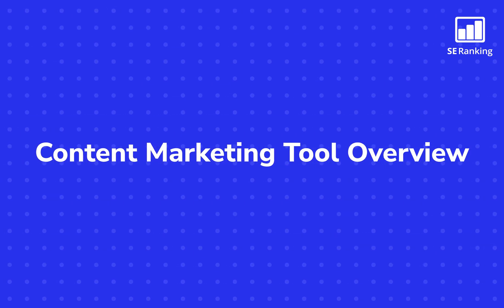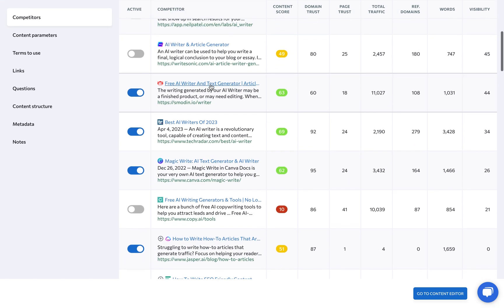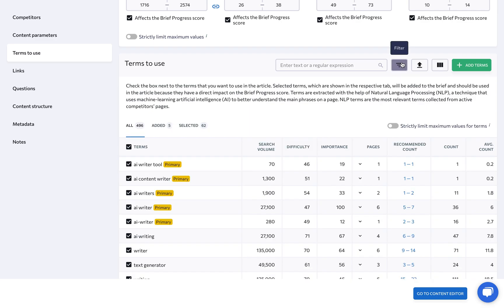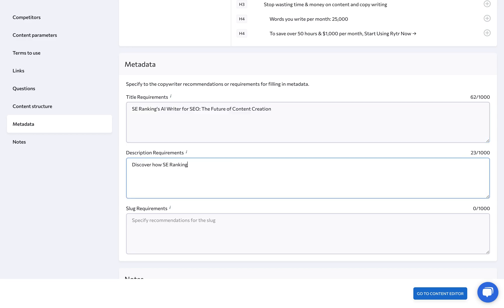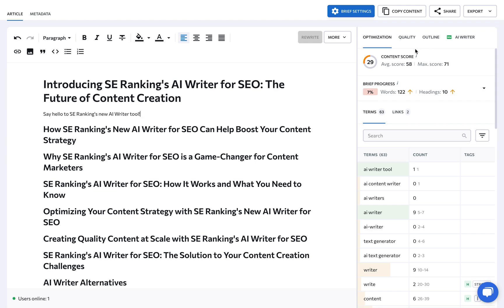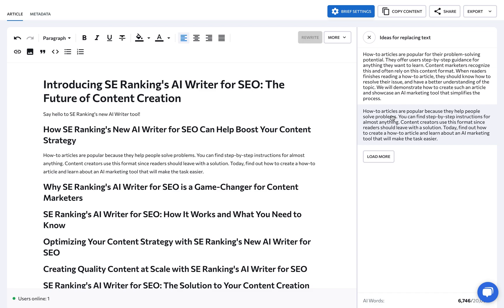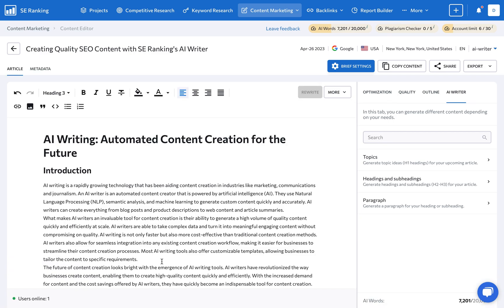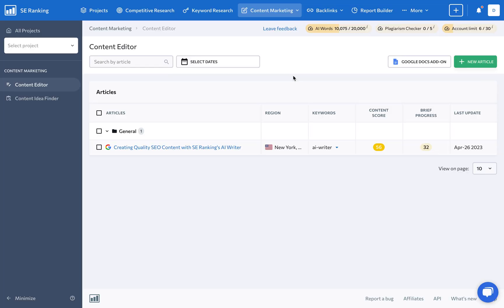Streamlining Content Creation with SE Ranking's Content Marketing Tool and AI Writer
Ready to find ideas, create briefs, and optimize content—all in one place?

Manage the entire content creation cycle in record time and with minimal effort by using our brand new Content Marketing toolkit!

Timestamps:
00:00 Intro
0:24 Specifying the main article details
0:55 Specifying the SEO content brief settings
3:37 Working with a pre-made article structure
5:29 Generating an article draft using AI
6:47 Creating an article via Google Docs

Use the Content Marketing toolkit to:
✅ Source content ideas with the Content Idea Finder.
✅ Write content with the Content Editor.
✅ Create briefs for copywriters with the brief builder.
✅ Check content quality, including readability and optimization score.
✅ Comment and make quick text edits together with a copywriter.